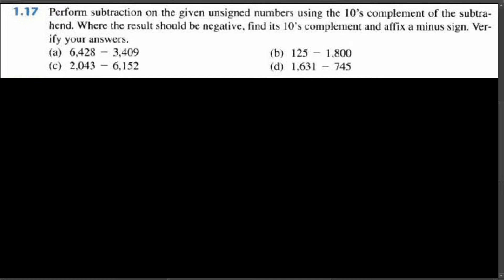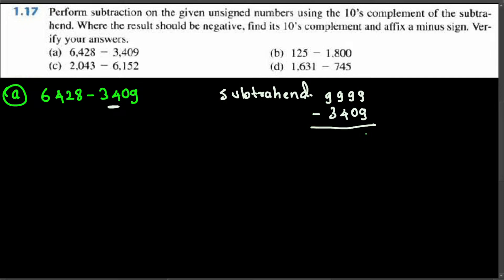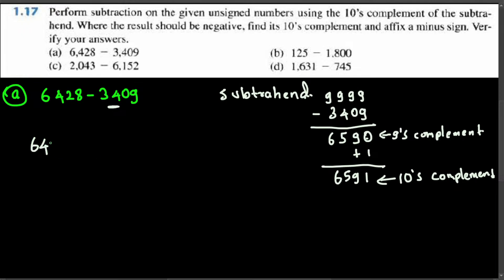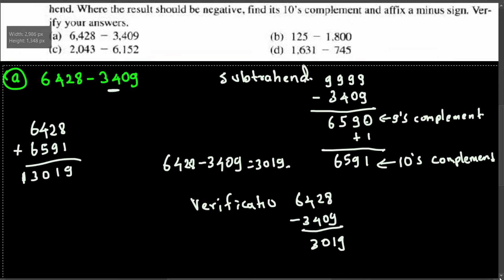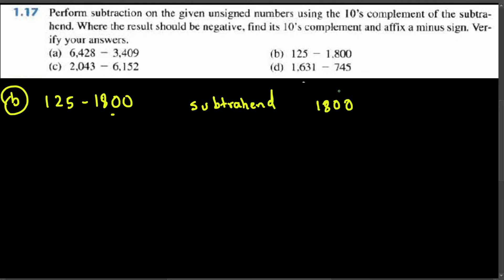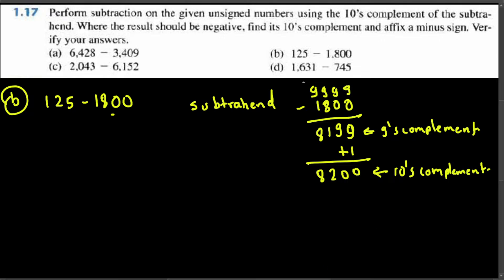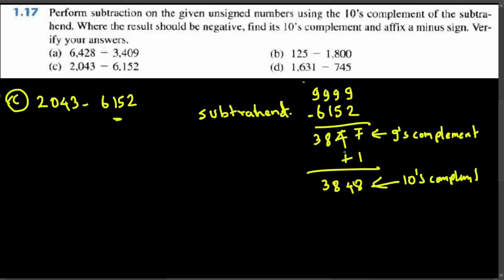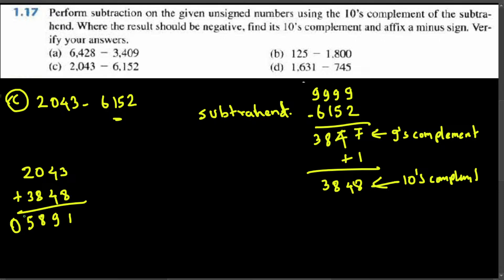Q. 1.17: Perform subtraction on the given unsigned numbers using 10’s complement of the subtrahend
Q. 1.17: Perform subtraction on the given unsigned numbers using the 10’s complement of the subtrahend. Where the result should be negative, find its 10’s complement and affix a minus sign. Verify your answers.